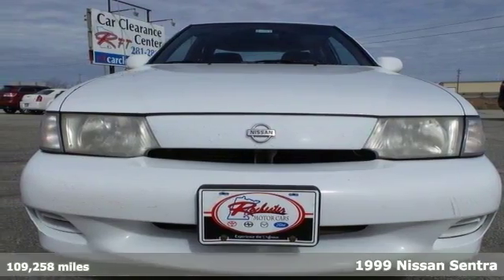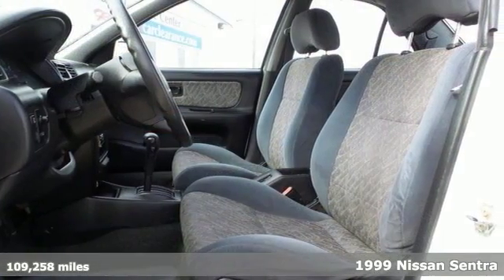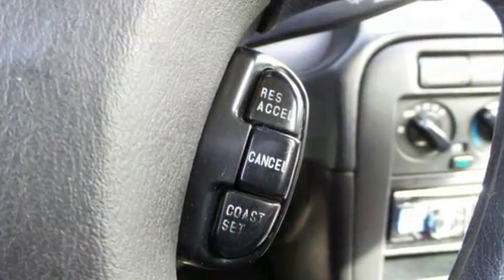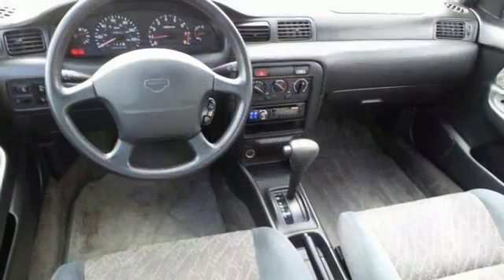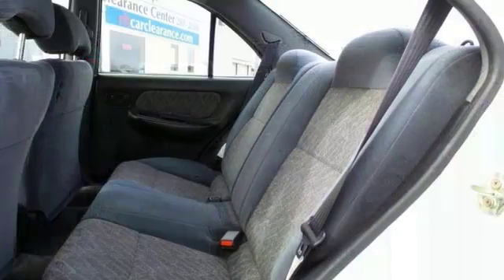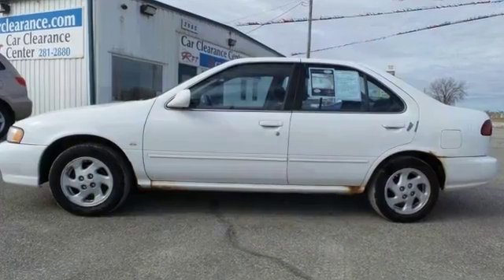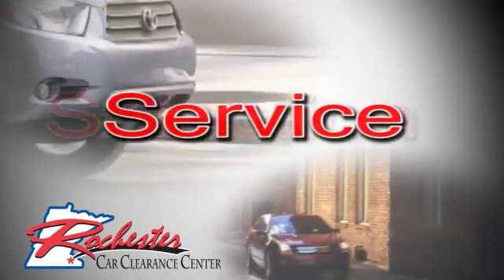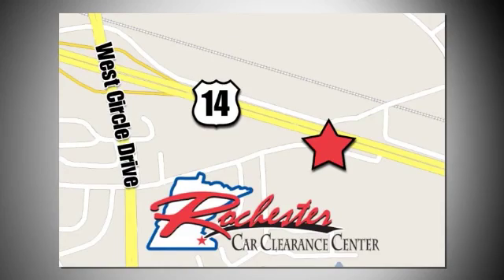1999 Nissan Sentra Rochester Winona, MN FB163048 - SOLD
Year: 1999
Make: Nissan
Model: Sentra
Trim: GXE
Engine: 1.6L I4 SMPI
Transmission: 4-Speed Automatic
Color: White
Mileage: 109258
Stock #: FB163048
VIN: 1N4AB41D1XC704763

Tune-Ups
Transmission Service
Brake Service
Performance Parts
Factory Wheels

Address:
2980 HWY 14